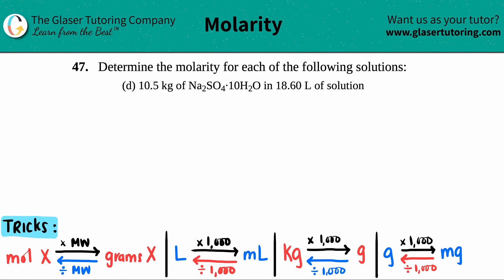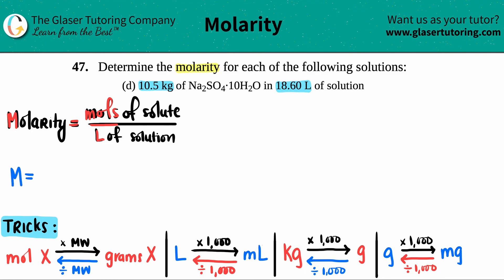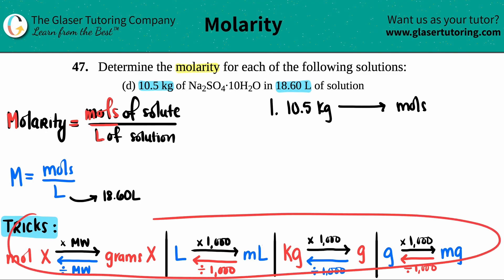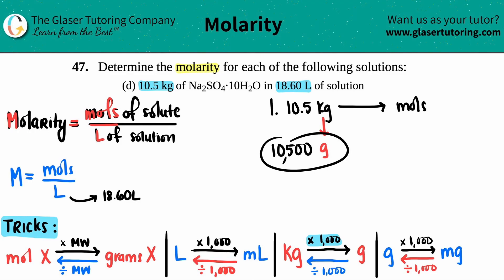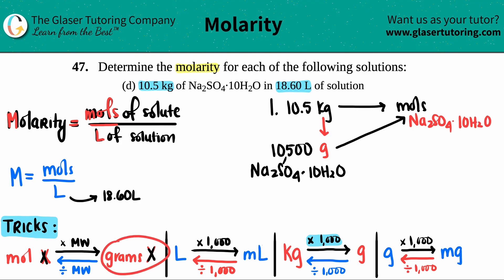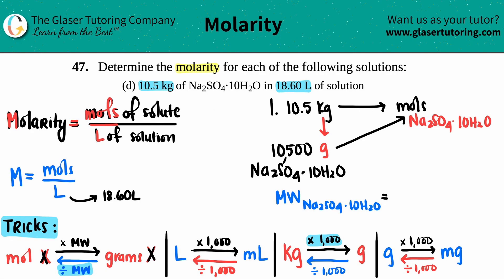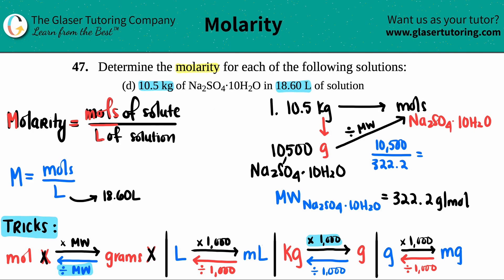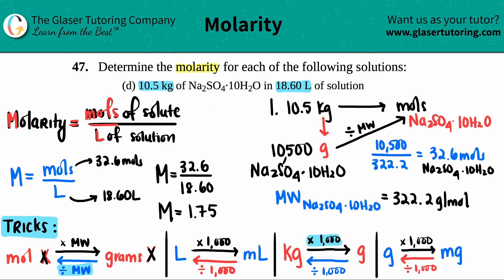3.47d | Determine the molarity: 10.5 kg of Na2SO4·10H2O in 18.60 L of solution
Determine the molarity for each of the following solutions:
10.5 kg of Na2SO4·10H2O in 18.60 L of solution